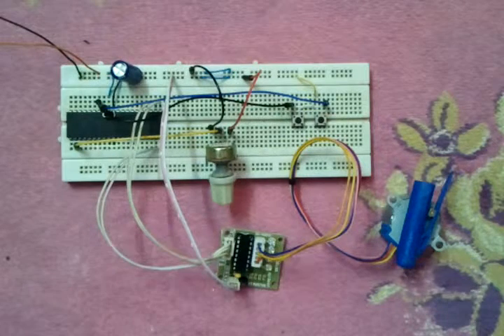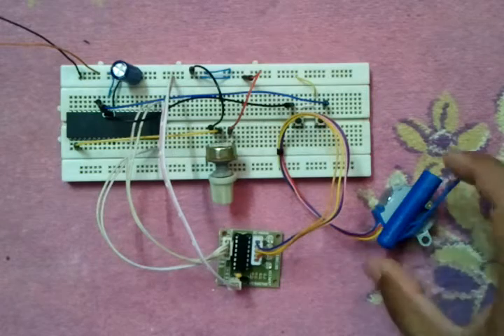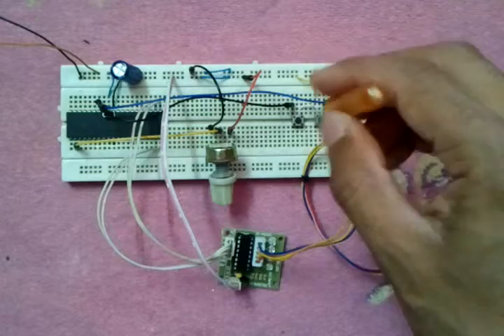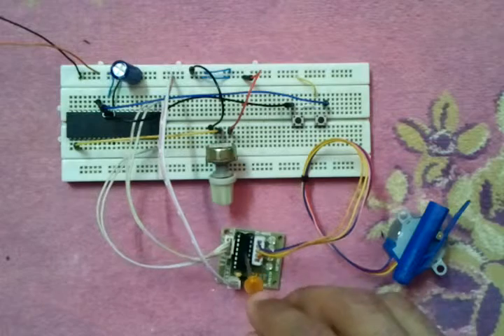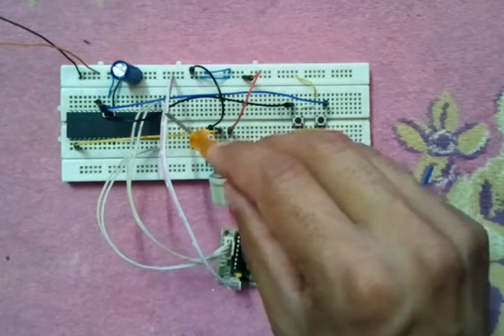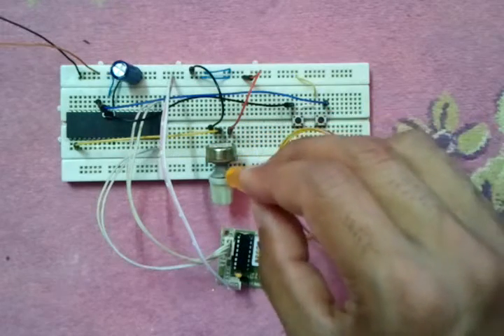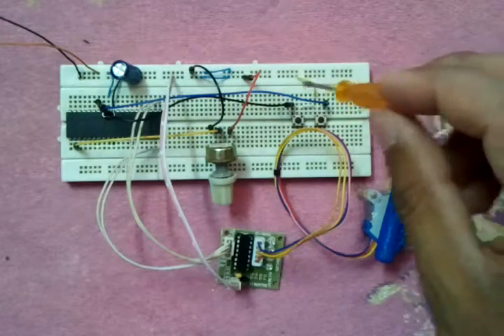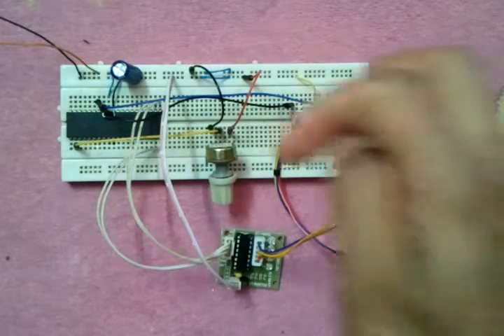Unipolar stepper motor control using PIC18F4550 and ULN2003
Interfacing PIC18F4550 with unipolar stepper motor. Circuit schematic and CCS PIC C compiler code